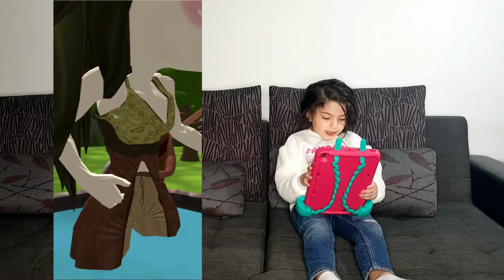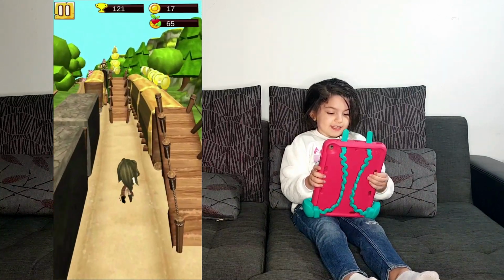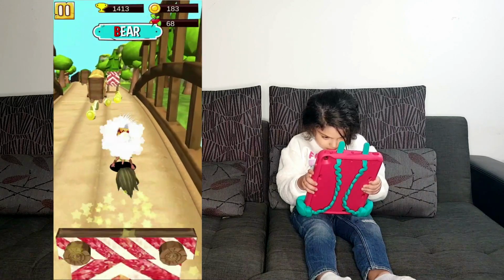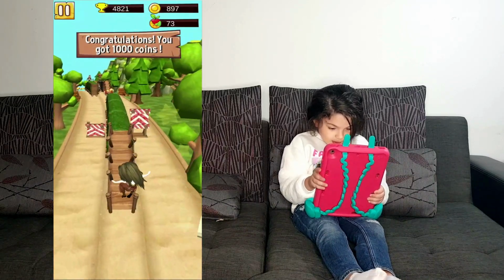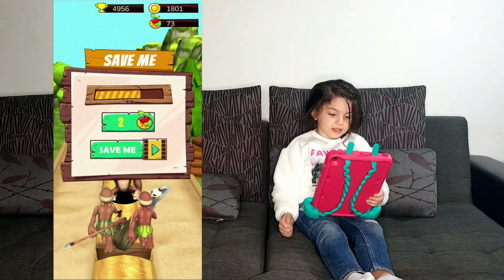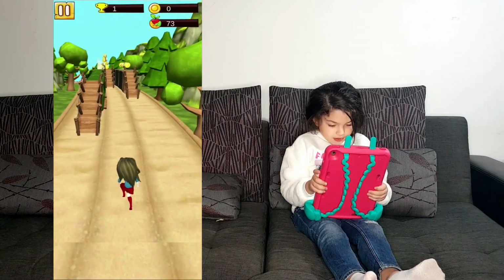Introducing Super Leyandra Game, available on AppStore and Google Play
Hello my friends 👋 I'm super excited to to announce the release of my Android/IOS game "Super Leyandra" 😍

Avoid obstacles, beat your enemies, collect coins to unlock new characters, complete words to get extra coins, collect fruits to revive if you get caught, compare you score with your friends and see how far you can run!

HOW TO PLAY :
- Swipe right and left to avoid obstacles
- Scroll up to jump
- Swipe down to roll over
- Tab the screen twice or swipe down to hit the enemy
- Watch out for the enemy that runs towards you

Join me in this new adventure, Super Leyandra, the coolest new endless runner game for ALL AGES!